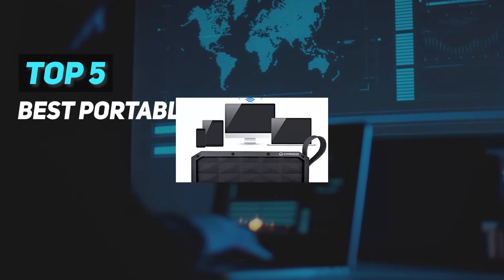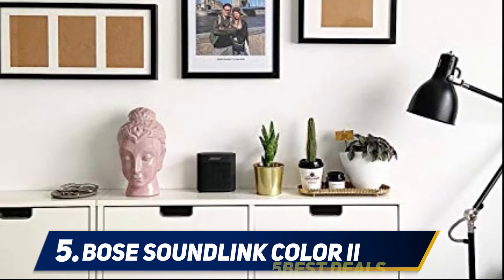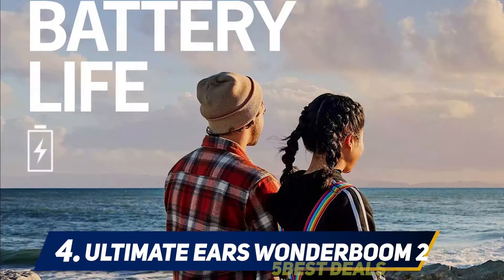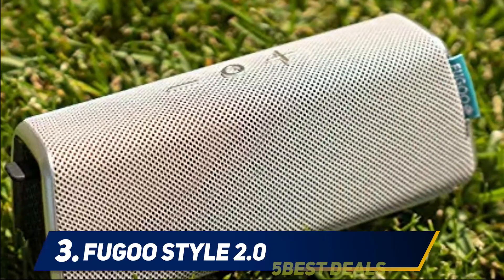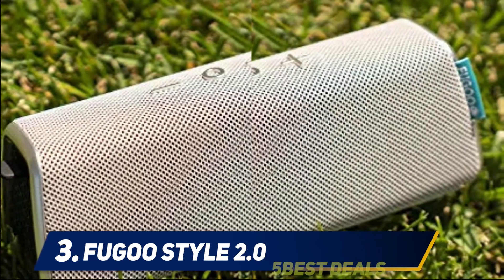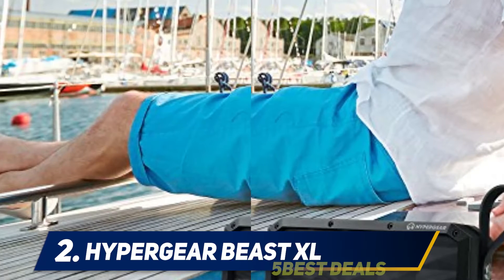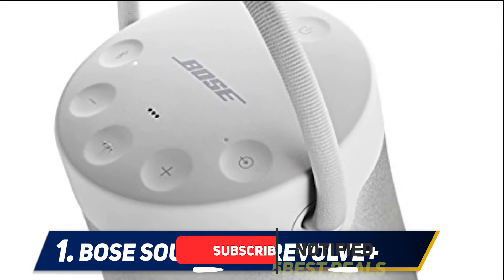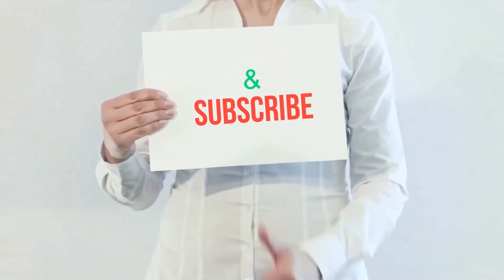✅ Best Portable Speakers 2023 - Top 5 Portable Speakers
► Here is the Links For Updated Price Of Best Portable Speakers 2023!
❥ 1  ► Bose SoundLink Revolve+ ◄
✓ Amazon US
✓ Amazon CA
✓ Amazon UK
✓ Amazon EU
❥ 2  ► HyperGear Beast XL ◄
✓ Amazon US
✓ Amazon CA
✓ Amazon UK
✓ Amazon EU
❥ 3  ► Fugoo Style 2.0 ◄
✓ Amazon US
✓ Amazon CA
✓ Amazon UK
✓ Amazon EU
❥ 4  ► ULTIMATE EARS WONDERBOOM 2, ◄
✓ Amazon US
✓ Amazon CA
✓ Amazon UK
✓ Amazon EU
❥ 5  ► Bose SoundLink Color II ◄
✓ Amazon US
✓ Amazon CA
✓ Amazon UK
✓ Amazon EU

This is my top 5 Best Portable Speakers, That I mention in this video.